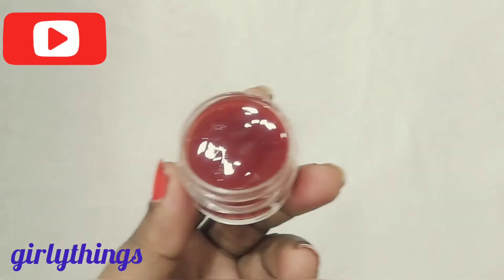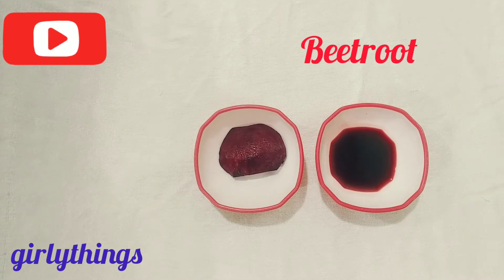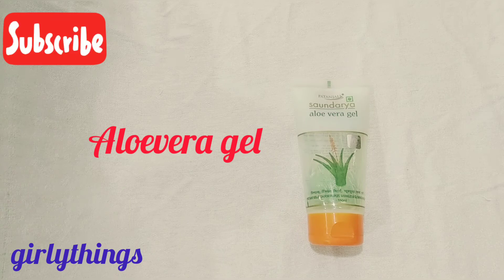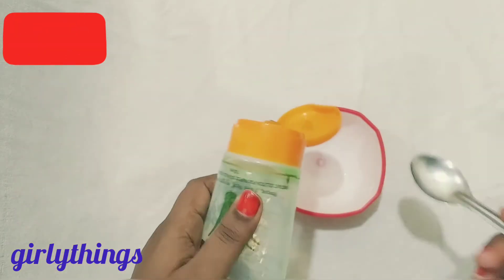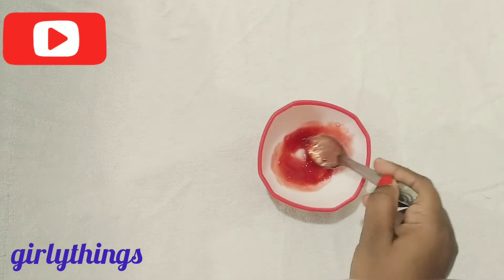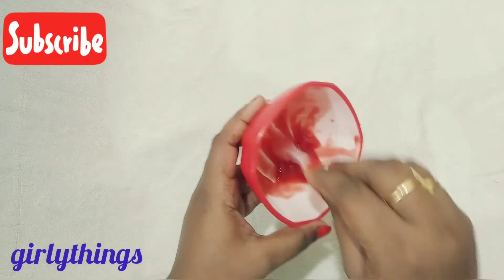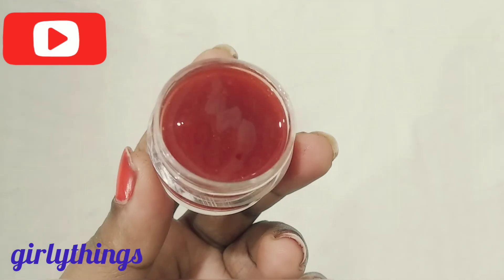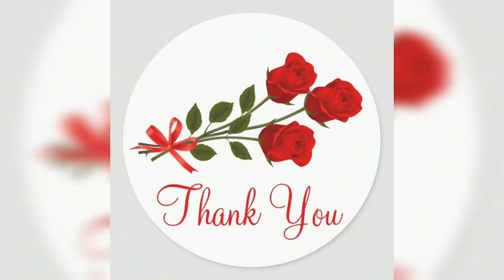DIY Face Serum //Beetroot Night Serum // girlythings in telugu//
Hello Everyone,

Today iam sharing Homemade Face Serum //Beetroot Night Serum // girlythings in telugu//

I hope u like the vedio.

Mention your valuable comments in the COMMENT section,i will definitely consider all your comments wholeheartedly

This channel doesn't responsible for any harm, side-effects, illness or any health or skin care problems caused due to the use of my content, information or anything related to this vedio.

My other vedios👇:-